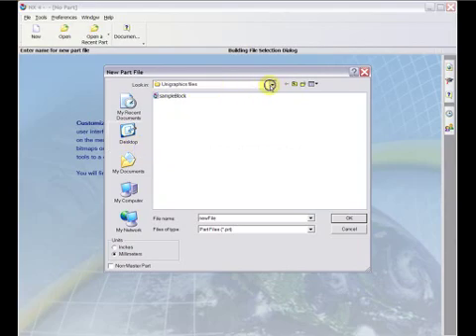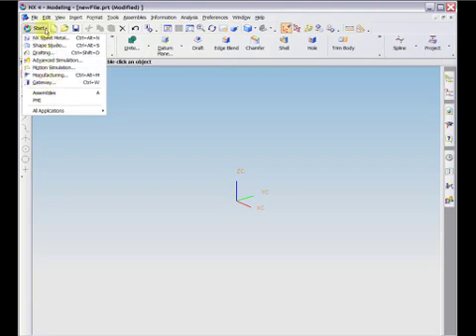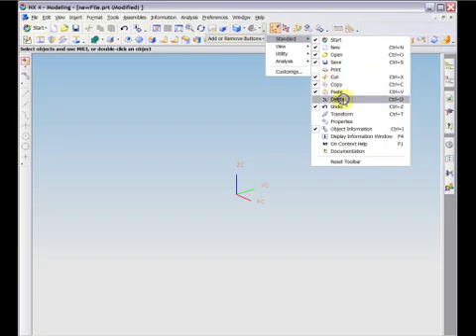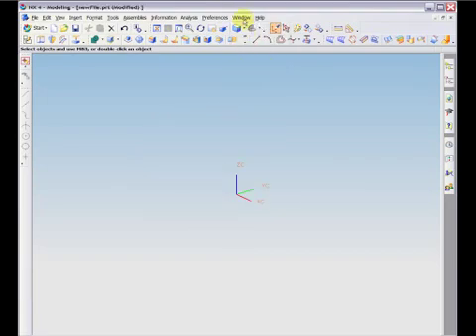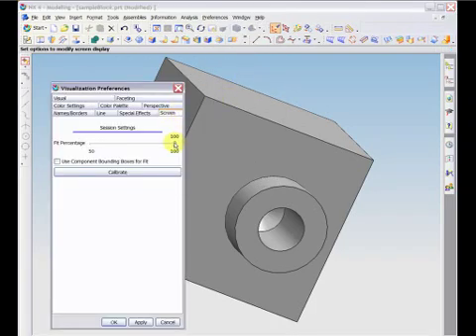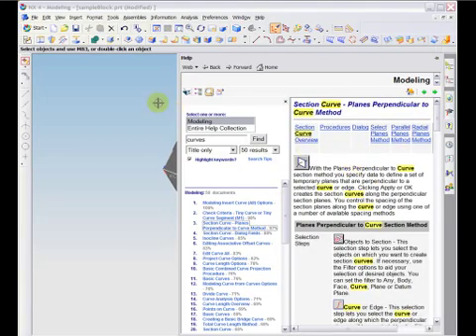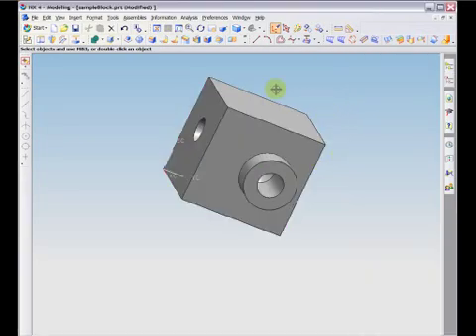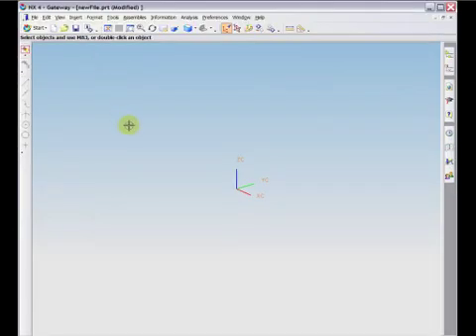Unigraphics Tutorials: Tutorial 1: Interface And Menus